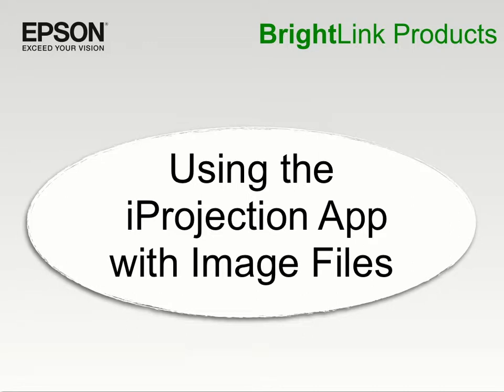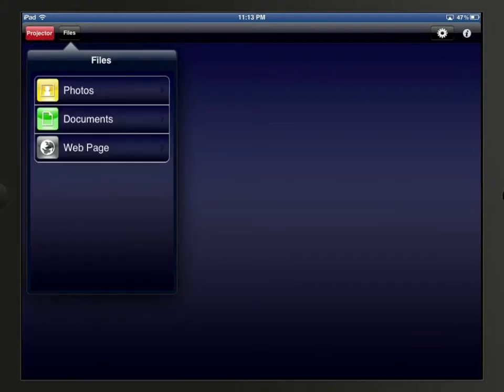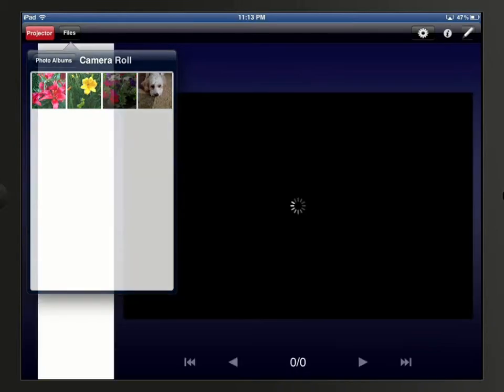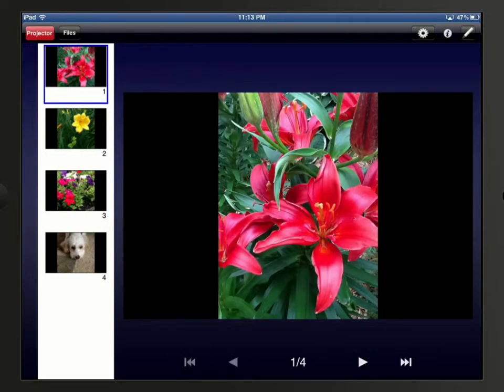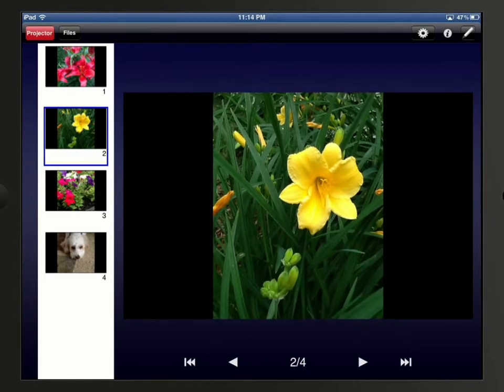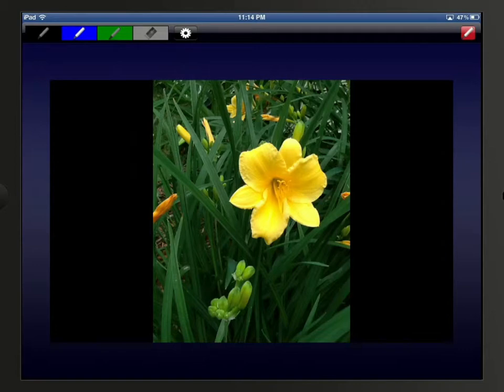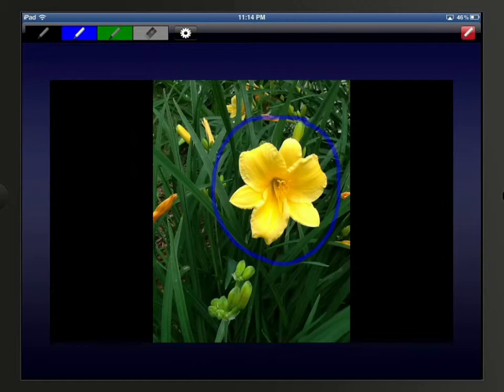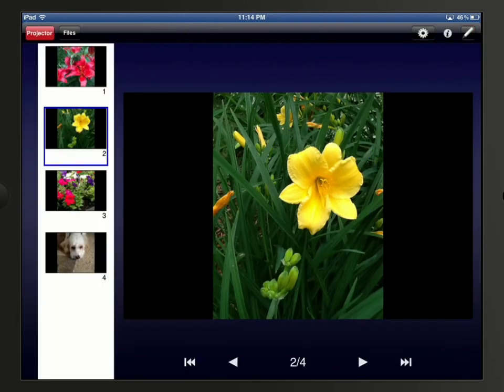Epson iProjection App | How to Project Images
Learn how to use the Epson iProjection App on iPad and iPod devices to project photos and image files.